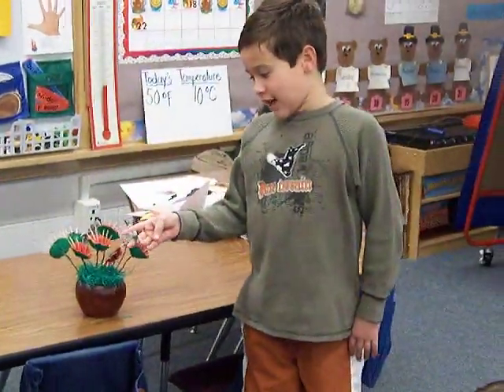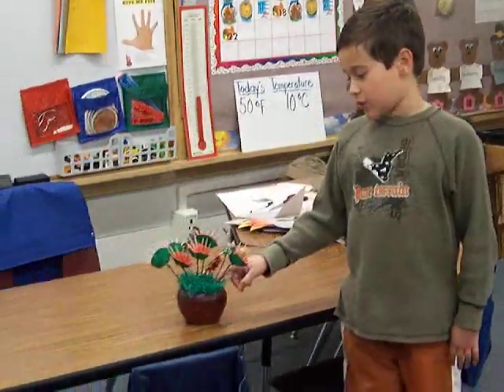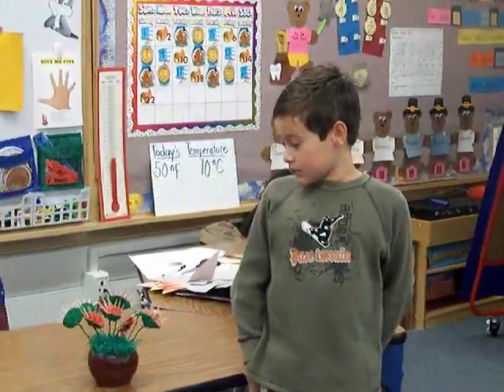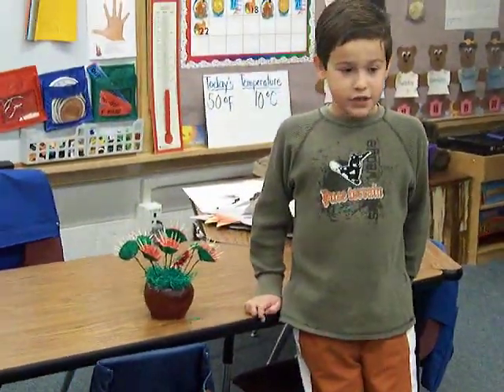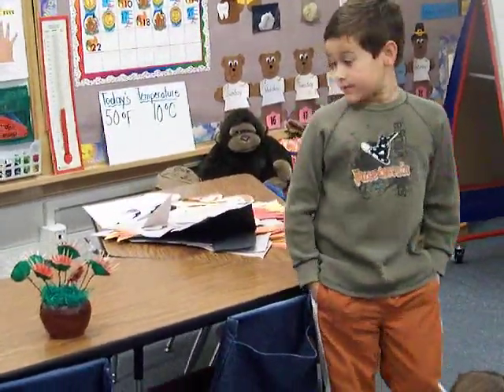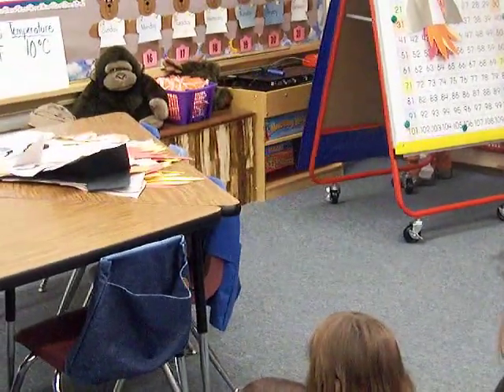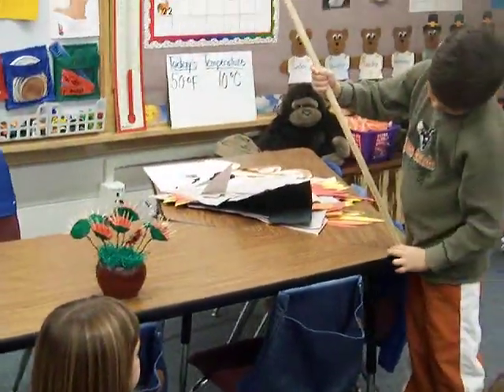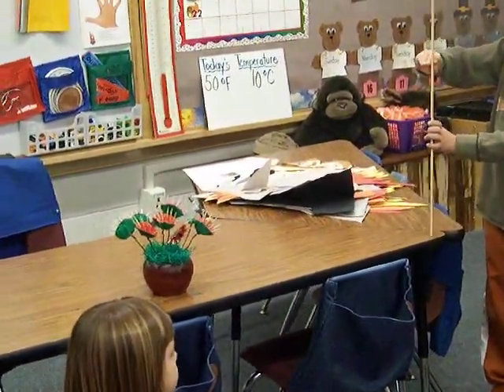Venus trap presentation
Part 1. Sam dio su primera charla sobre la planta "Venus Fly Trap" en su escuela, primer grado.  Hay segunda parte.  This is Sam's first speech about Venus Fly Trap plant at his first grade class.  There is part 2.